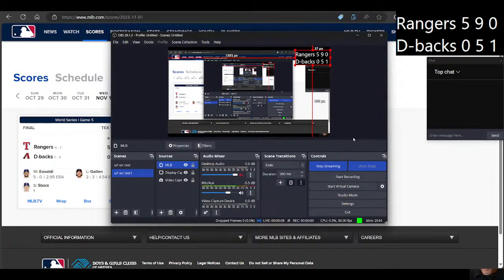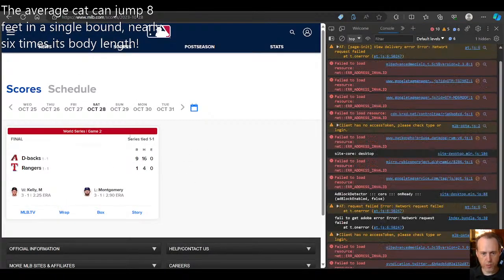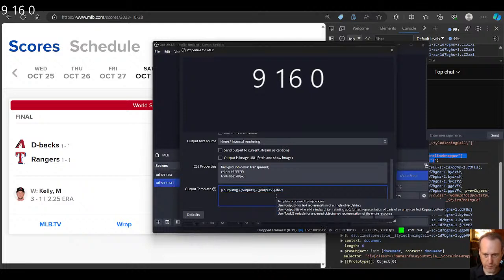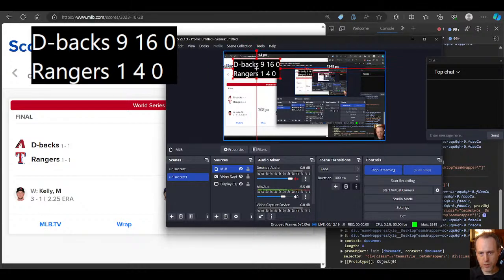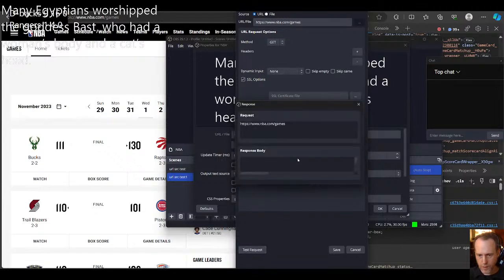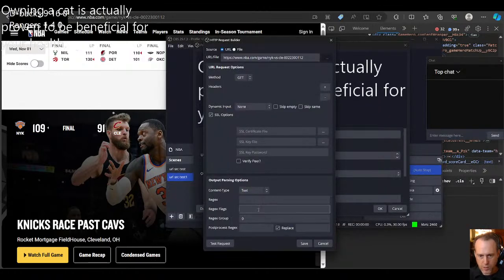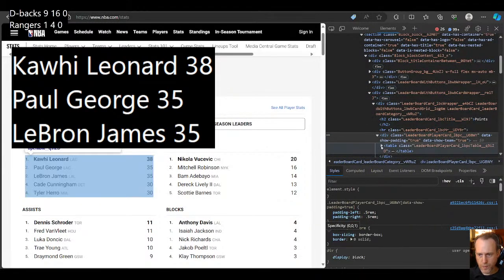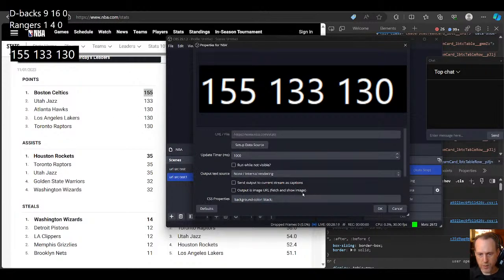OBS realtime HTML data scraping [Live Tutorial]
Let's use URL/API Source new HTML scraping tool to get live information from websites and display in OBS.